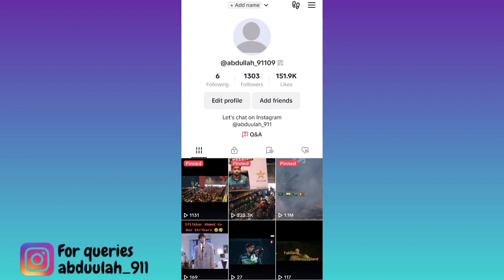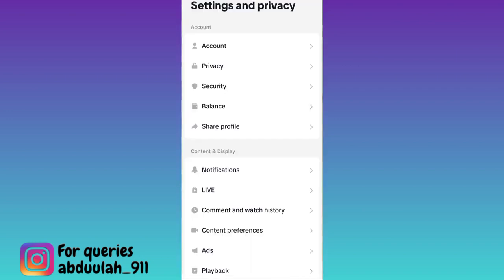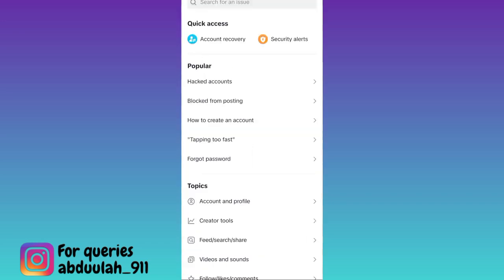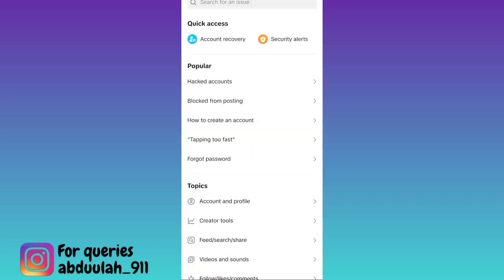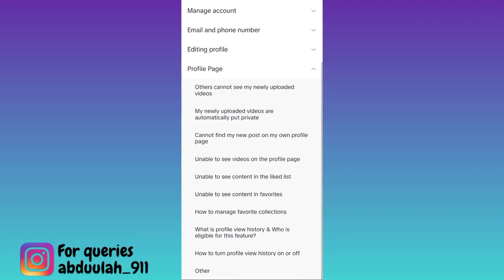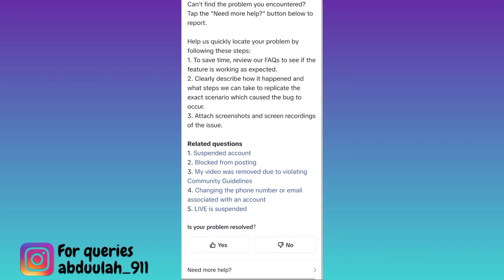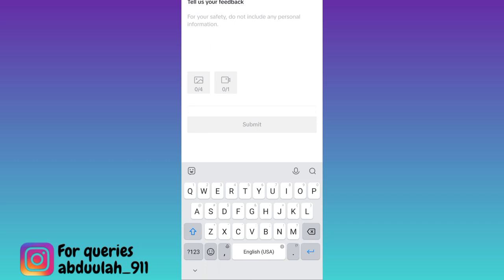How to Recover My Deleted TikTok Videos in 2023 (Easy) | Recover Deleted Videos on TikTok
In today's video, I am going to show you how to recover my deleted tiktok videos in 2023. If you have accidentally deleted some videos from your tiktok account and now you want to recover them then this video is for you. So sit back and learn how to recover deleted videos on tiktok